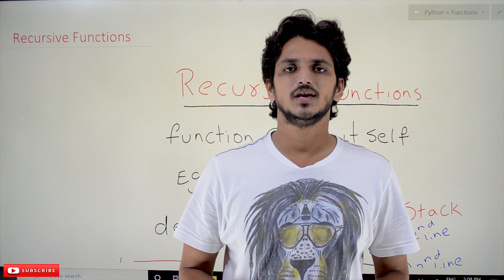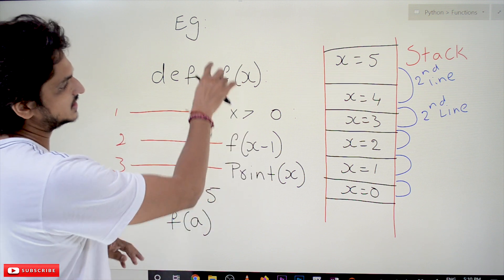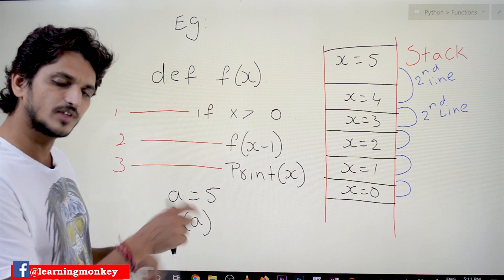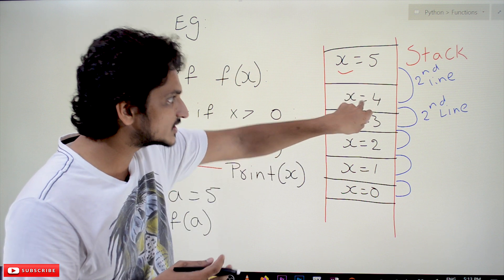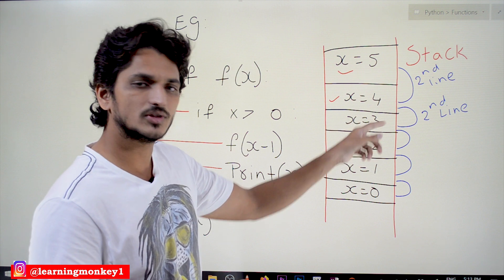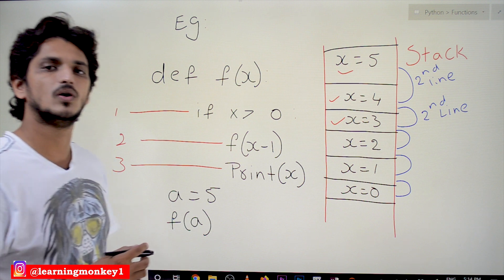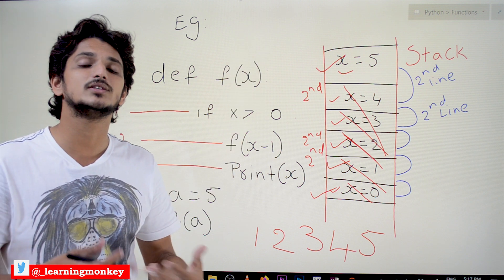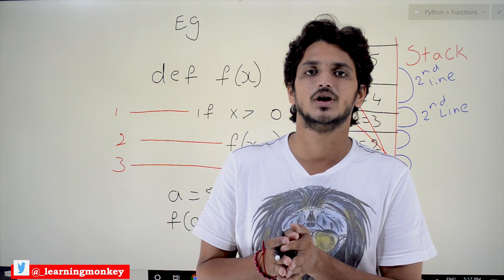[Old Version]Recursive Function in Python || Lesson 31 || Learning Monkey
Recursive Function in Python
In this class, we discuss the Recursive Function in Python.
Recursive Function
The reader should have prior knowledge of the function and how memory is allocated to function. Click here.
Recursive Function:
Function calling itself is a recursive function.

Let’s take an example and understand the recursive function and how recursive functions execute.
def f(x):
     if x gt 0:
          f(x-1)
          print(x)
a=5
f(a)

In the above example. We have an if conditional statement.
If the condition is true, the function calling the same function with parameter x-1.
For better understanding, line numbers are given to the program.
How memory allocates to recursive functions is shown in the above diagram.
Whenever a function is called. The function is assigned a space in the stack to save its local variables.
When the function is completed, it’s execution. The space allocated in the stack is removed.
Example Explanation
In the example, the First time, the function is called with the value 5.
argument x is taking reference to the integer value 5.
To maintain the reference value of integer object 5. Space is assigned in the stack.
The function starts executing, and the if condition satisfied. Now the function called again with value 4.
New space is assigned to this called function in the stack.
The previous function not yet completed. So last function space is still available in the stack memory.
The memory is shown in the above diagram.
The function called second time starts execution.
The remaining code in the first time called function will continue execution after completing the second called function.
The second called function will satisfy the if condition and again call the function with x-1 value.
Function calling repeats until the condition in the if statement is false.
Recursive functions execute as mentioned above.
The output displayed by the program. 1,2,3,4,5.
The concept of recursive function will understand better from the video.